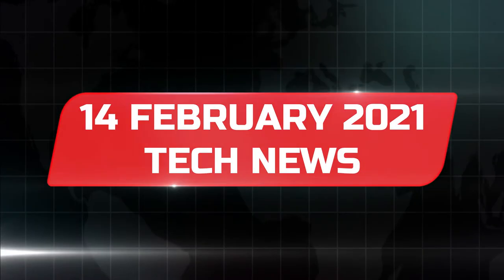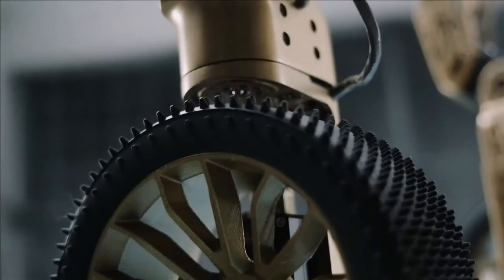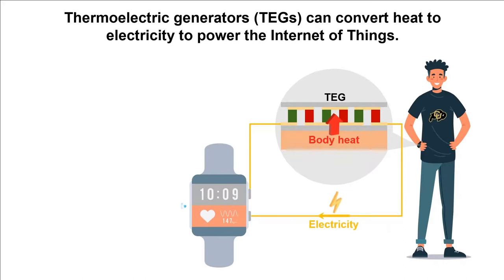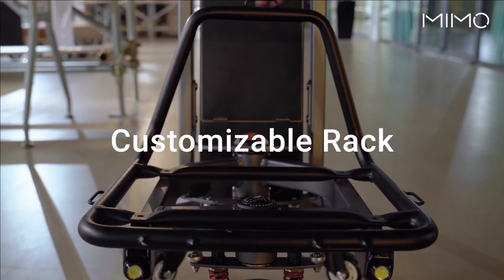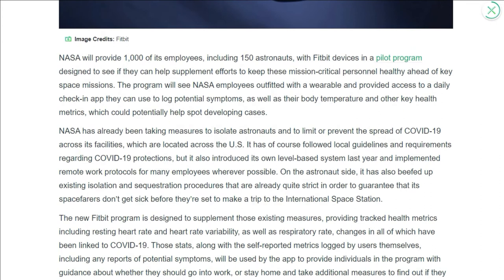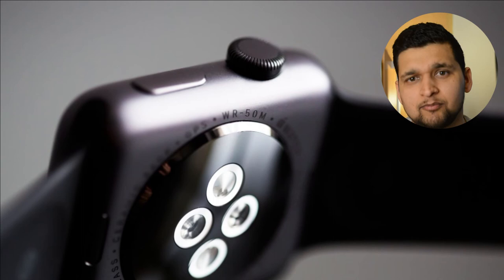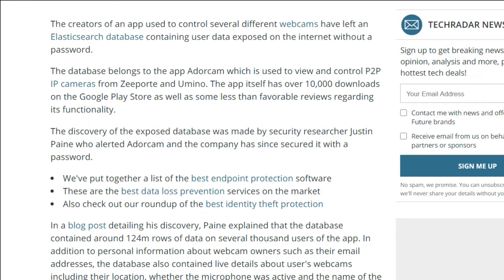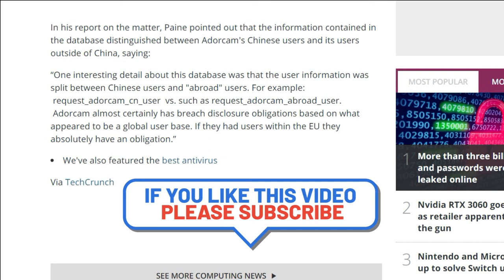Tech News Weekly- Hyundai TIGER, MIMO C1, NASA and Fitbit, Apple’s Terahertz Sensor, Adorcam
Hey Guys, in this Trending Tech episode, I have shared some interesting updates of the week in Tech Industry.

Hyundai TIGER vehicle that rolls smoothly, walks around obstacles, The new wearable device that turns the body into a battery, MIMO C1, the World's first 2-in-1 Cargo e-scooter launched on Indiegogo, NASA will use Fitbits to help prevent the spread of COVID-19 to astronauts and employees, Apple developing new terahertz radiation sensor, Webcam app Adorcam left thousands of user accounts exposed online